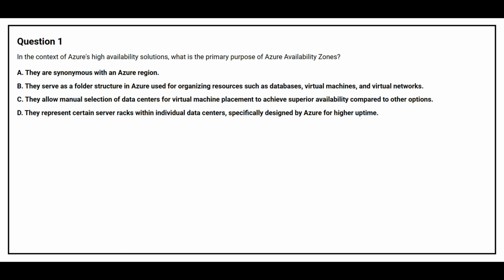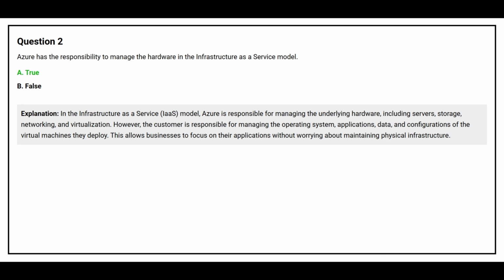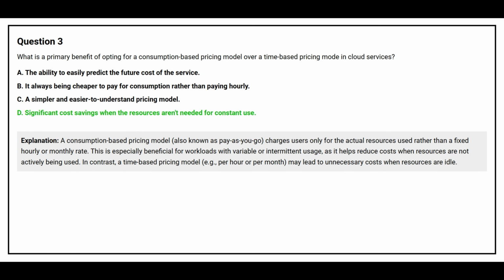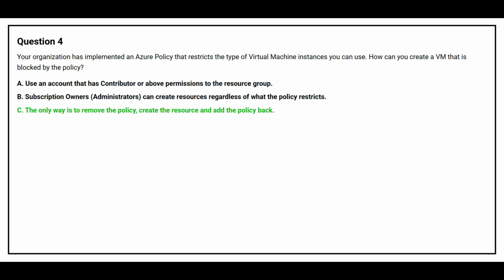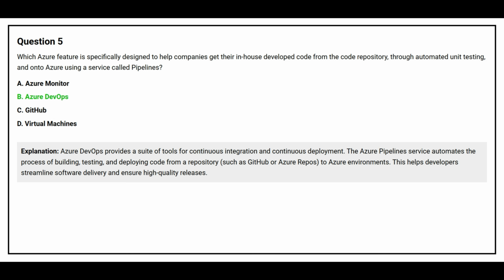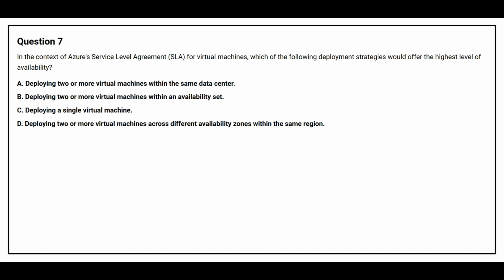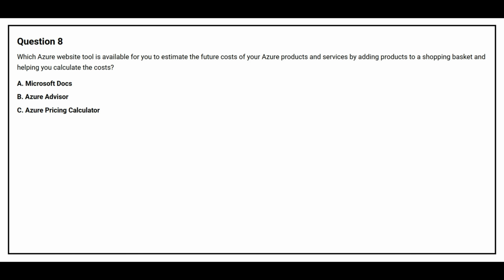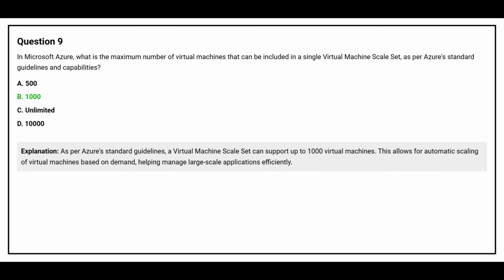AZ 900 Exam Q&A #1 - Azure Fundamentals